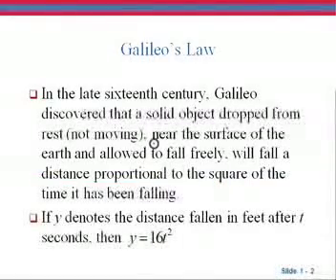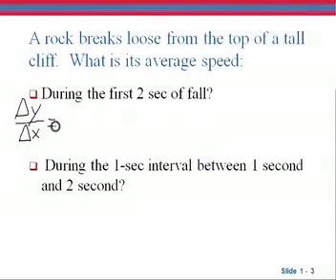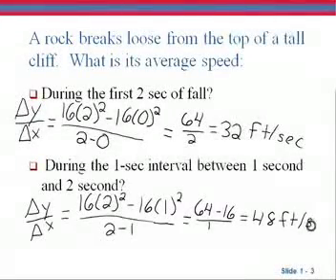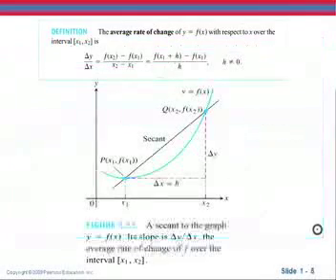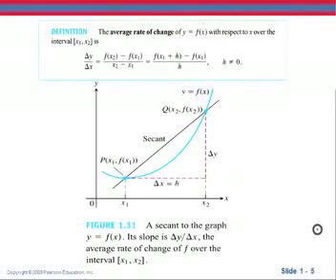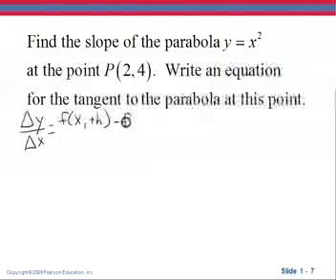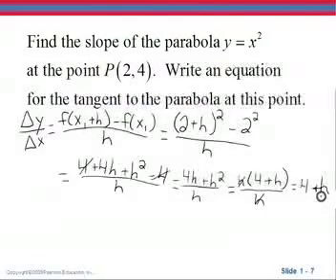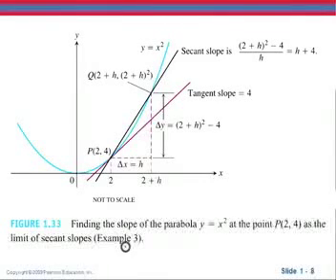section 1 3